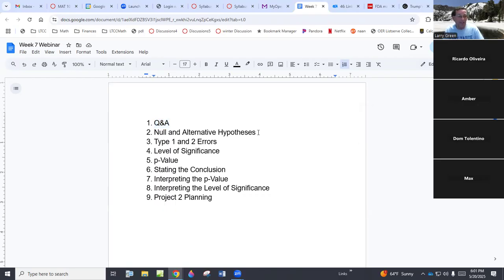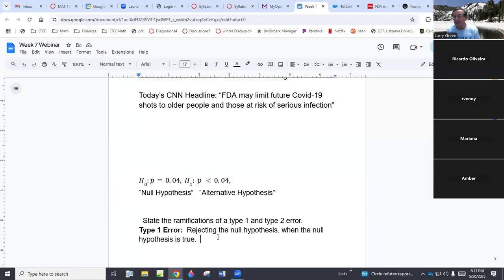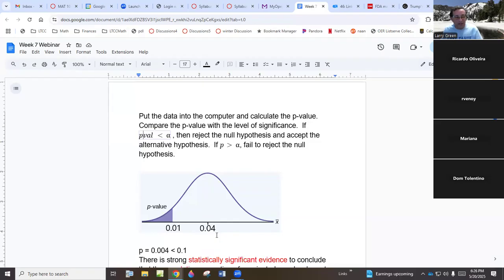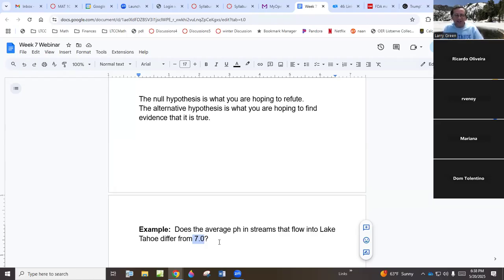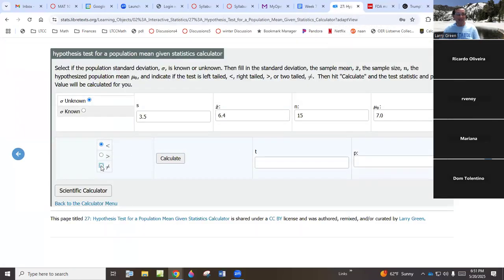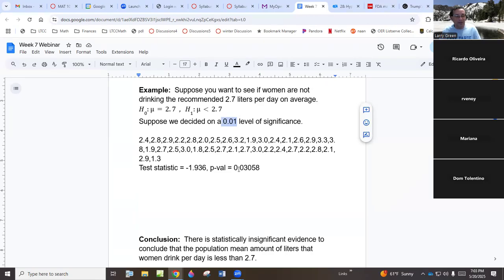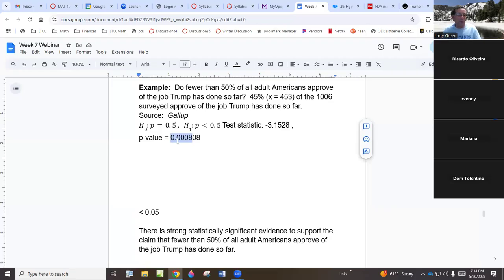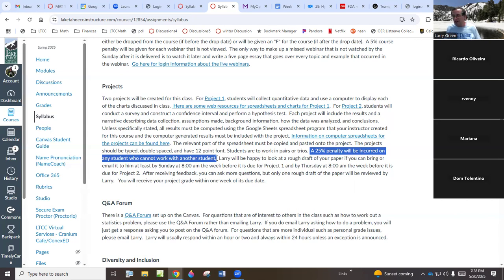Statistics Webinar on Hypothesis Tests for a Population Mean and Proportion